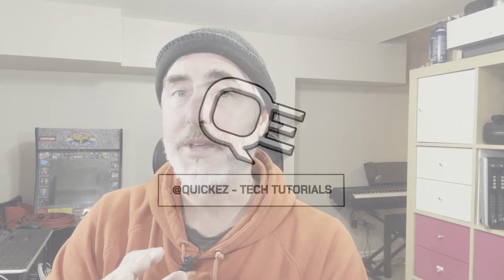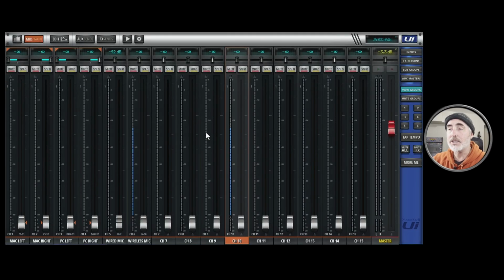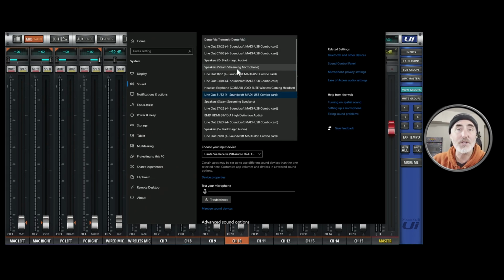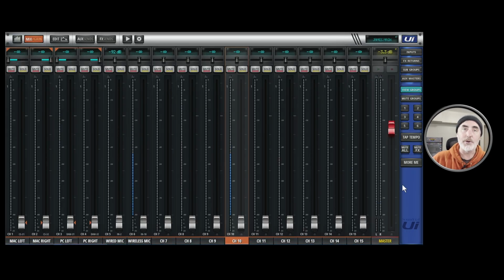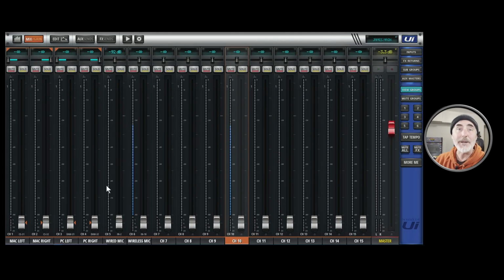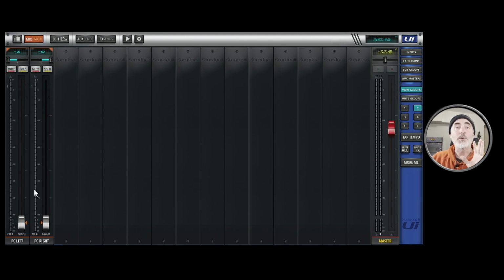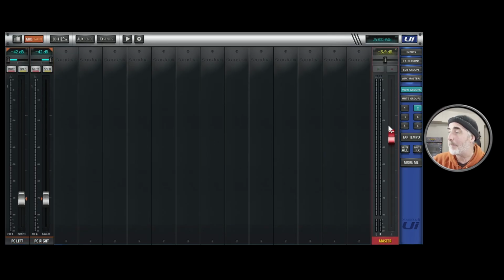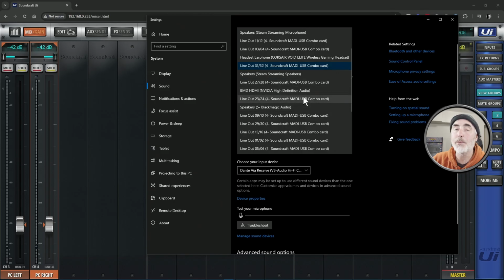HOW TO OUTPUT YOUR COMPUTER AUDIO TO YOUR UI24 - PC EDITION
Hey everyone, do you want to know how to output your PC audio to your UI24 mixer??
Well I'm gonna show you how to do that...RIGHT NOW, LET'S GO!

► HOW TO INTERFACE YOUR COMPUTER AND YOUR UI24 :
↳ COMING SOON...

▸USB TO LIGHTING CABLE:

▸USB AUDIO INTERFACE CABLE:

▸SOUNDCRAFT UI24R MIXER:

▸TP-LINK WIFI EXTENDER:

▸TP-LINK ROUTER

▸RODECASTER PRO:

▸RODECASTER PRO II:

▸ATEM MINI

▸Behringer X-Touch

00:00 - CHAPTERS
00:00 - INTRO
00:11 - LOGO ROLL
00:19 - GET THE USB DRIVER
01:00 - EXPLAINING THE COMPUTER OUTPUTS
03:16 - CHANGE YOUR VIEW
03:59 - SET YOUR CHANNEL STRIP INPUTS
04:49 - DEMONSTRATION
05:44 - OUTRO
06:10 - SUBSCRIBE
06:14 - PATREON